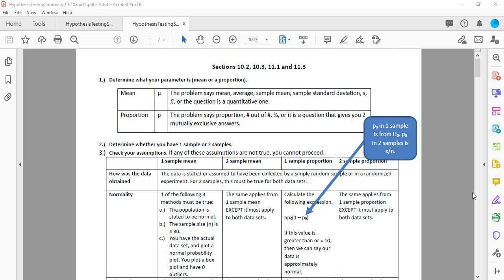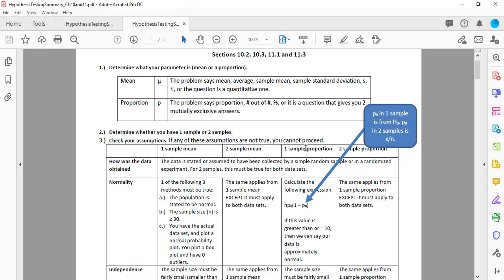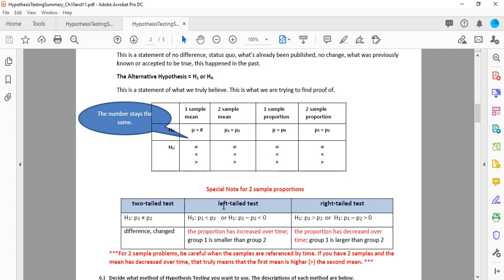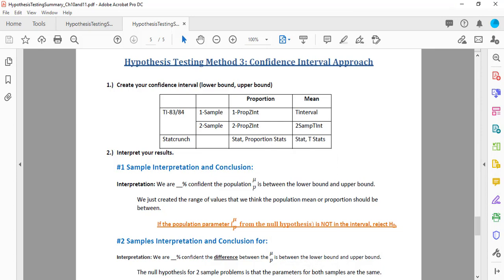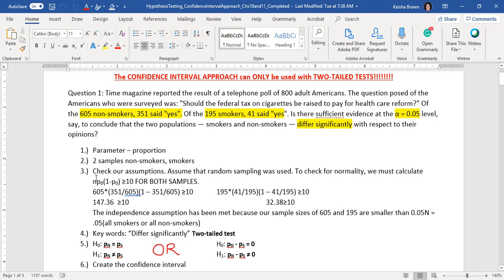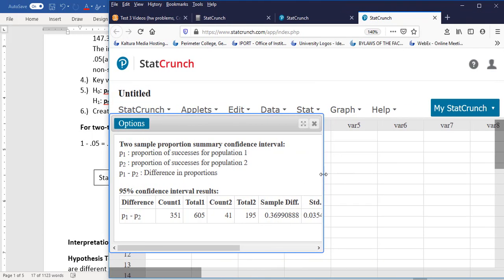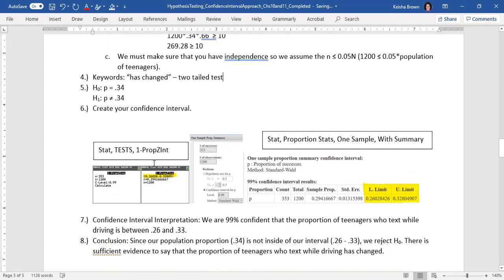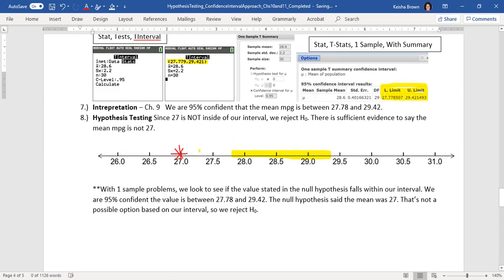Hypothesis Testing Confidence Interval Approach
In this video, we will perform Hypothesis Testing on 2-tailed mean and proportion problems using the Confidence Interval Approach. For the mean problems, the population standard deviation is unknown.